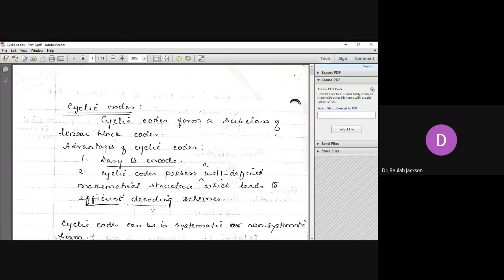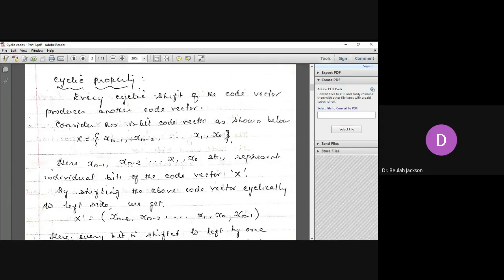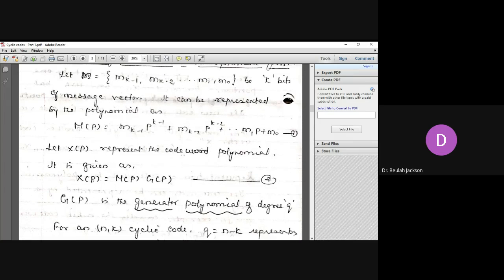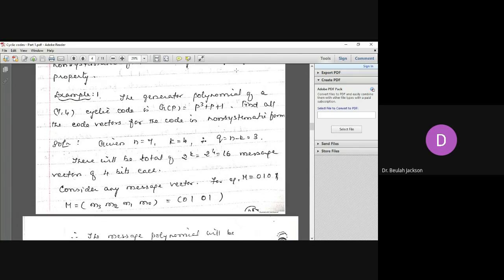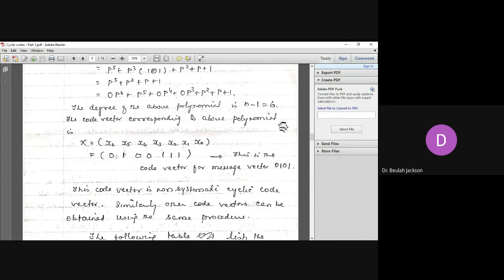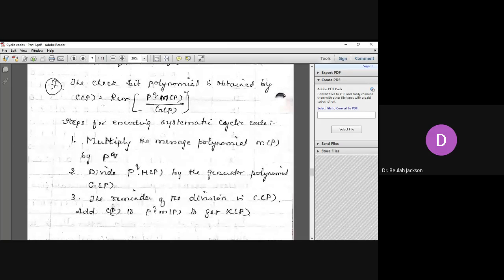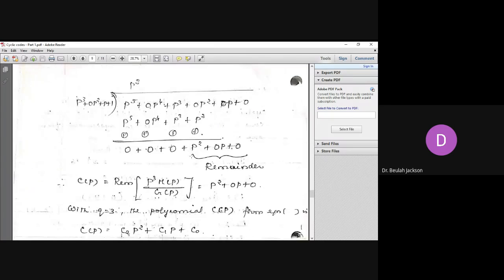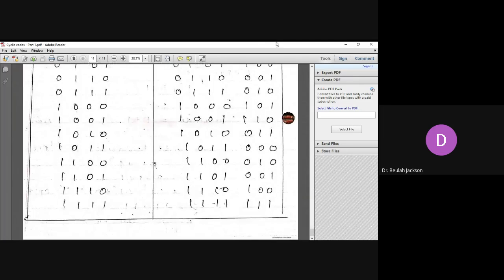Cyclic codes Part 1